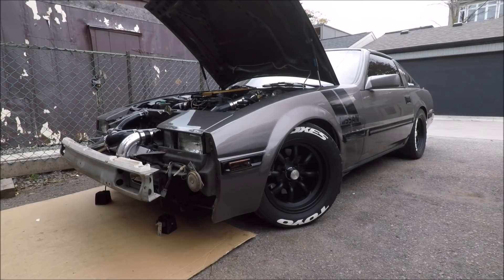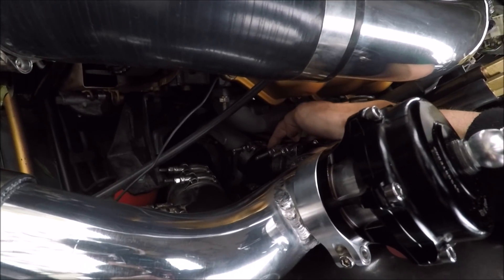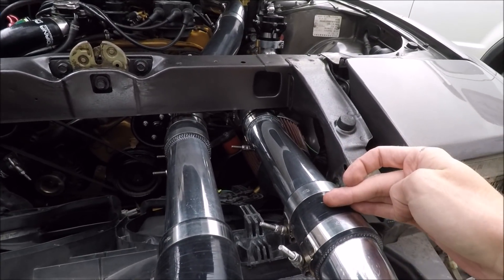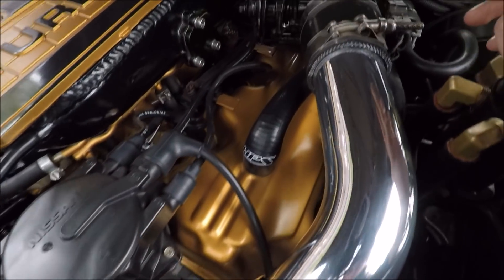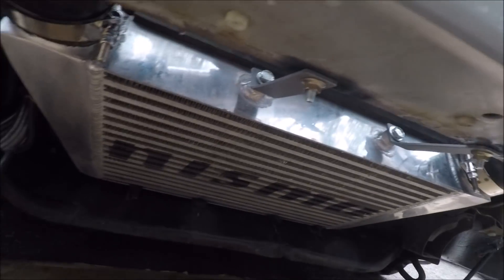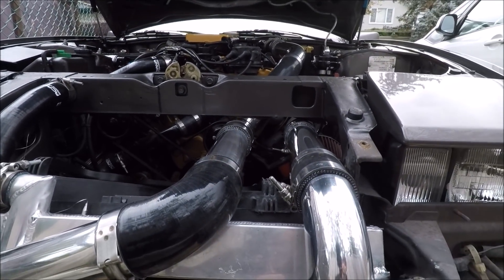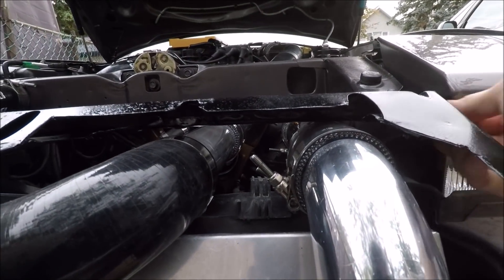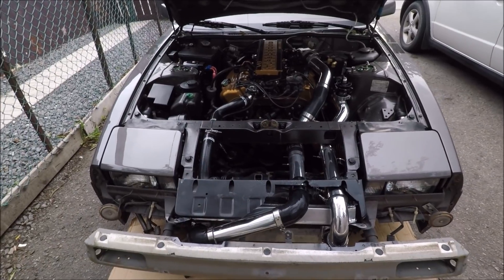My Z31 300zx Custom Intercooler Setup!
When it comes to building an intercooler setup on the Z31 platform it can sometimes be rather difficult to do so as the car never came from factory with one to begin with. Little to no companies have ever made a bolt in kit other then maybe 1 or 2 back in the 80s-90s. So lets take a look at what I've done to my z31 and the challenges I've had to overcome in building a custom DIY intercooler setup! Enjoy